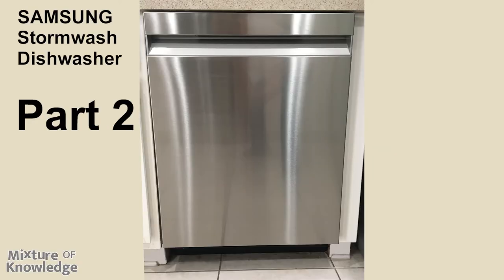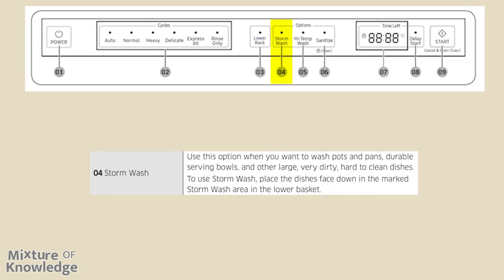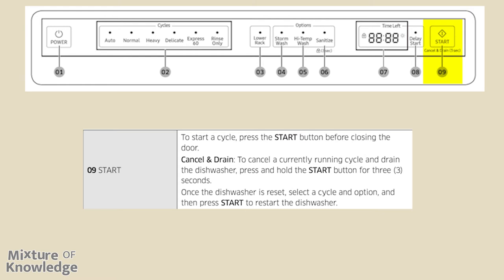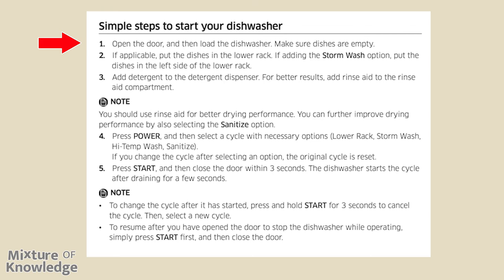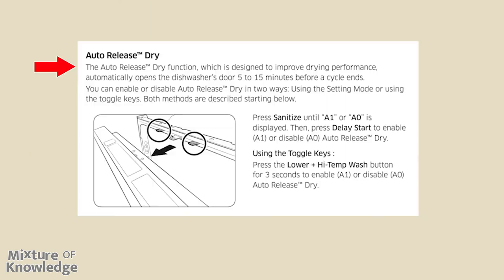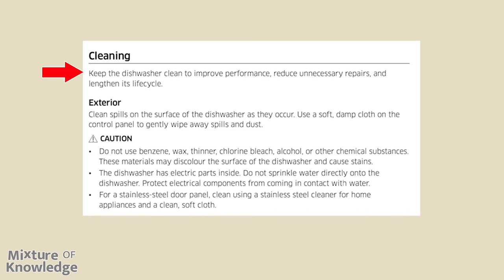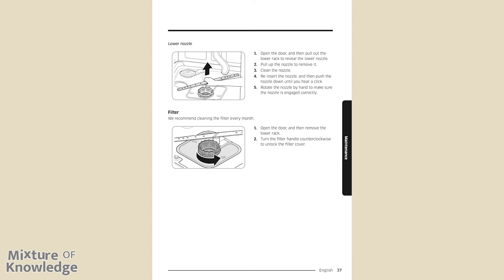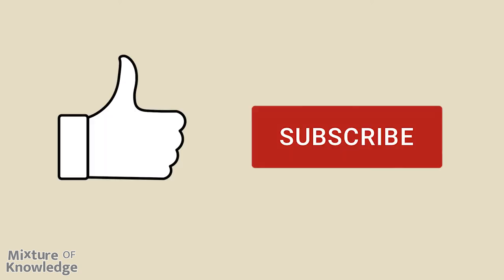Samsung Stormwash Dishwasher - PART 2 - Operations & Maintenance sections from User Guide!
This is the Part 2 video as I read through the User Guide of this Samsung Stormwash Dishwasher that we purchased in February 2022, from Best Buy. It's only 42 dBA, so it is SUPER QUIET! We love this dishwasher!

The model number is DW80R7060US.

In this PART 2 video, I read through the User Guide from Page 27 to Page 40, which covers the sections "Operations" and "Maintenance", to help you understand the details better!

In my Part 1 video, I read through the User Guide from the "Before You Start" section, through the "Using Your Dishwasher" section, be sure to watch this one as well!

Product on BestBuy.com:
Product on Samsung.com:
I always learn a lot when I make these videos, and I hope you learn a lot from watching these!

TIMESTAMPS
00:00 Introduction
00:49 Page 26 - Touchpad responsiveness
01:09 Page 27 - Control panel
05:54 Cycle overview:  Auto - Normal - Heavy - Delicate - Express 60 - Rinse Only
06:36 Page 31 - Simple steps to start your dishwasher
07:38 Page 32 - Settings
08:56 Page 33 - Auto release dry
09:58 Page 34 - Special features
11:15 Page 35 - Maintenance - Cleaning
12:54 Page 36 - Nozzles
14:15 Filter
14:54 Long-term care
15:11 Page 40 - Cleaning the drain pump
15:55 Storing your dishwasher for extended amount of time
16:11 Please hit the "Like" and "Subscribe" buttons, and Thank You for watching!

The music tracks used herein do not require any attributions. Photos within are taken by me. Images and pages from the User Guide are from the Samsung User Guide.

— Mixture of Knowledge